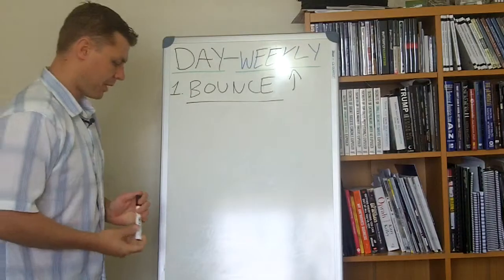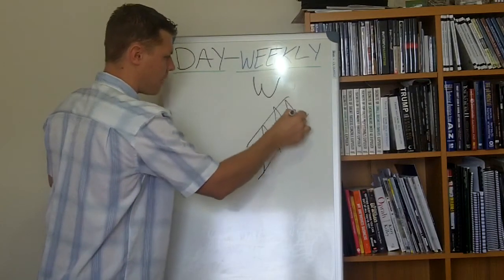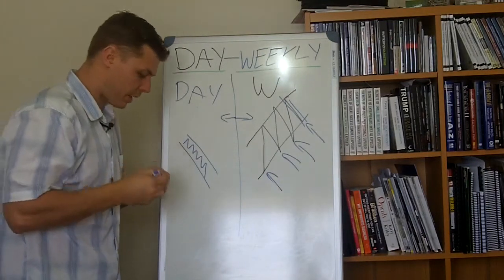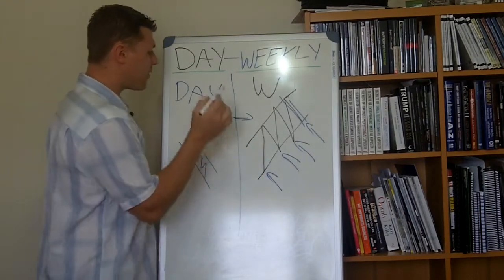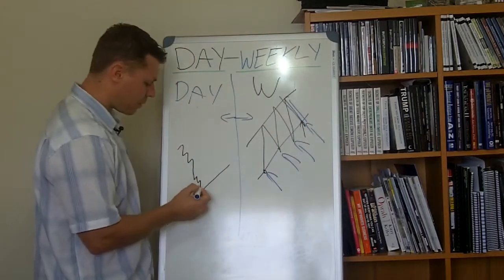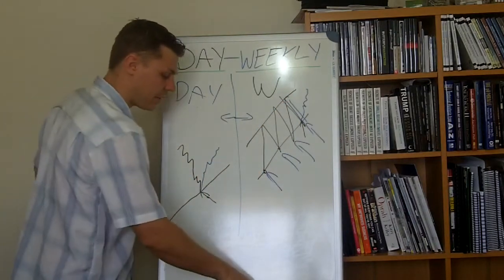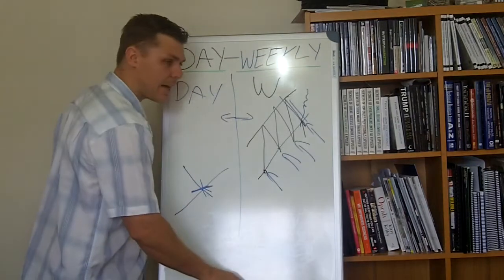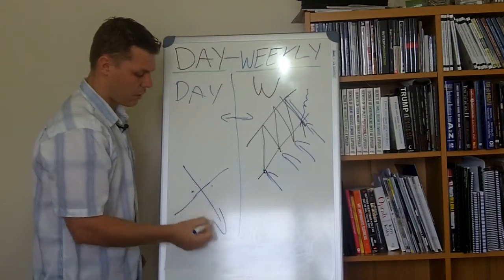How To Find Good trades With Extra Tools In The Stock Market